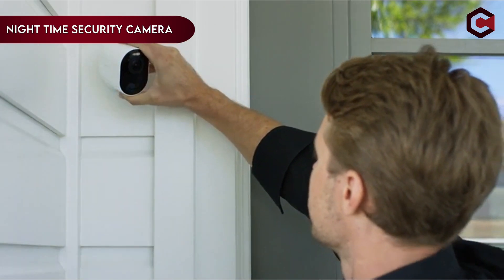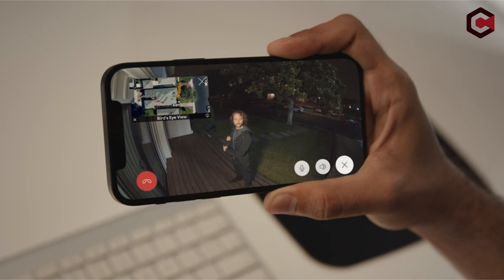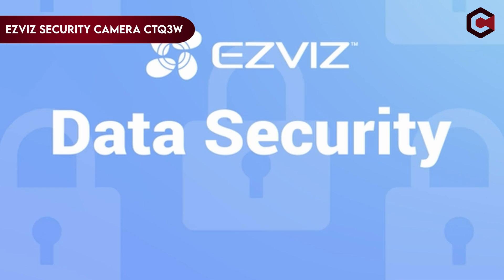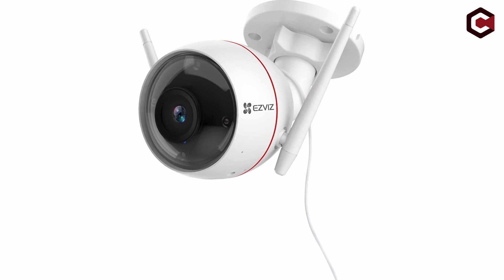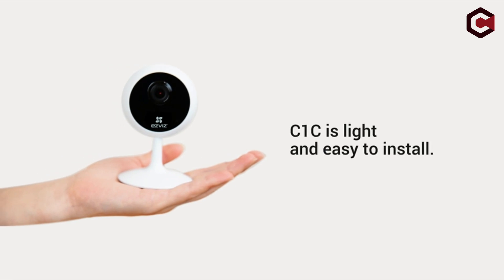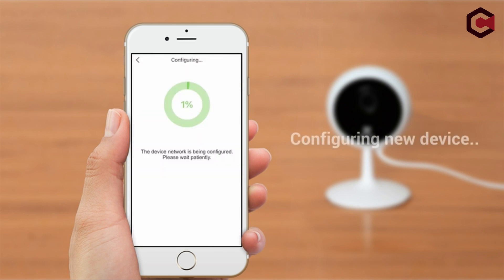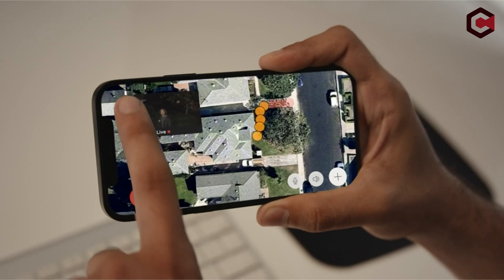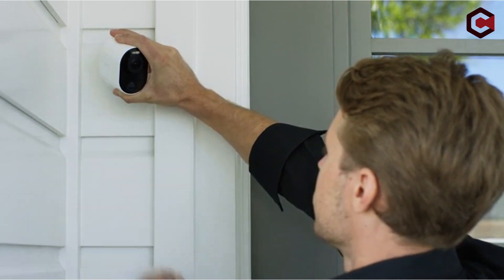Top 4 Best Night Time Security Camera In [2025] ✅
Let's talk about the Best Night Time Security Camera In 2025. I have made a list of Best Night Time Security Camera 2025 which will help you decide which one to choose.

Quick Links: ✅✅✅

Introduction 0:12

4: Arlo VMS5140-100NAS Ultra 0:56
3: EZVIZ Security Camera CTQ3W 1:40
2: EZVIZ Indoor Security Camera C1C) 3:09
1: Ring Spotlight Cam Pro 4:13

Looking for the best night time security camera to keep your home or business safe? Look no further than our extensive selection of top-quality security cameras, designed to provide reliable protection even in low-light conditions.Our collection of night time security cameras features the latest technology and advanced features, ensuring that you can always keep an eye on your property no matter what. Our cameras offer crystal-clear images and footage, and many are equipped with infrared technology that enables them to capture clear images even in complete darkness.